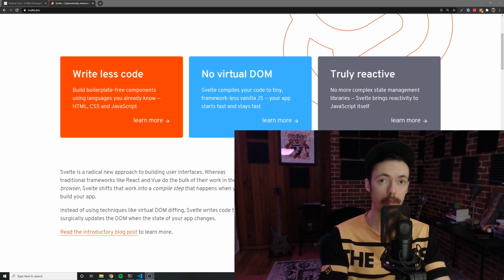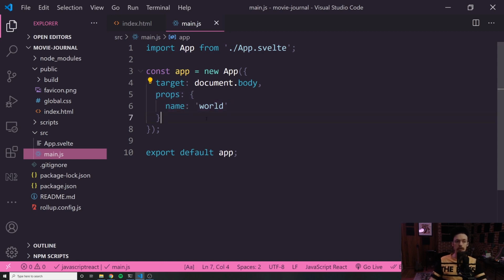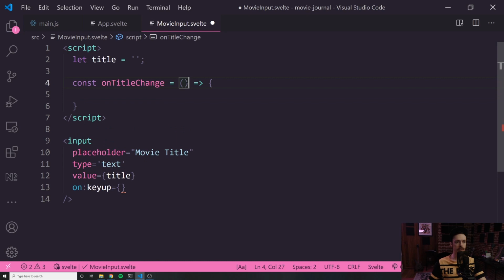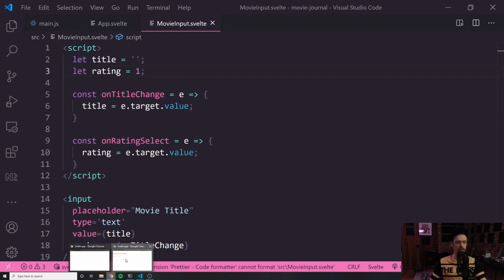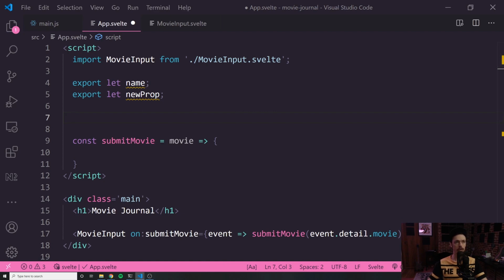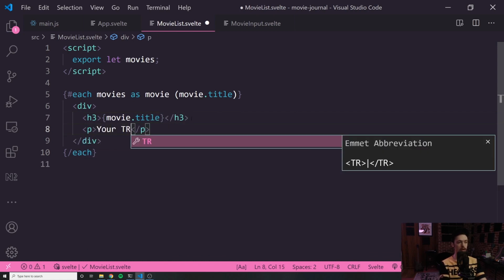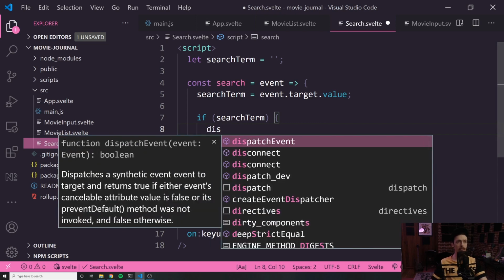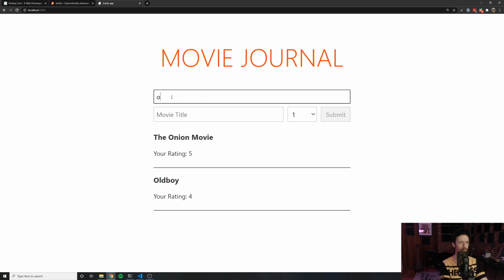Beginner Svelte Tutorial - Coding A Movie Journal With Svelte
Svelte is a newer frontend framework that takes a different approach than frameworks such as Vue, React, and Angular. Svelte is gaining a lot of traction! This video will get you up to speed with using Svelte!

🔗Podcast Ep. 1 - Svelte vs The Rest